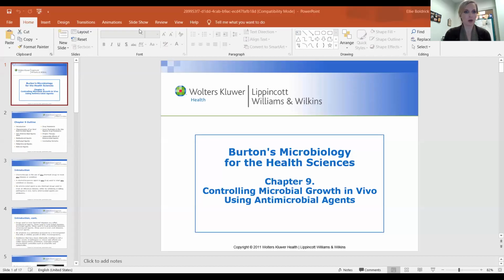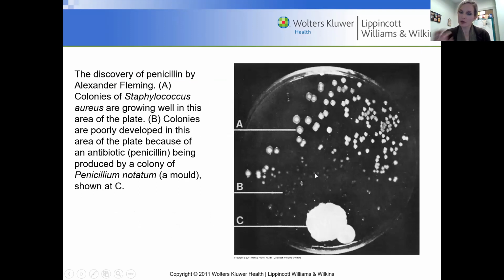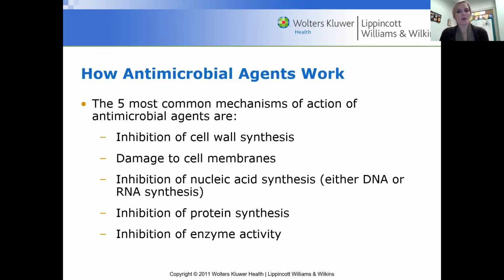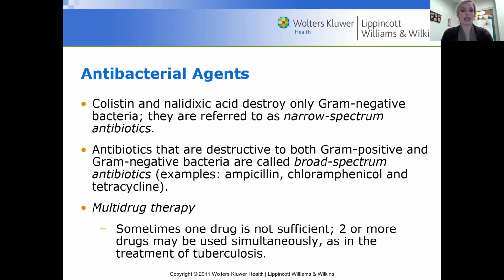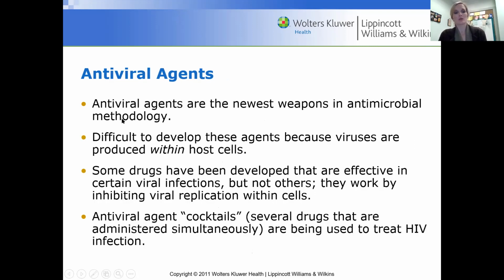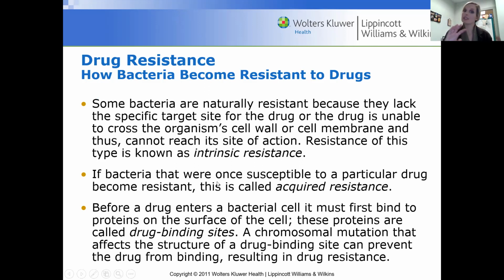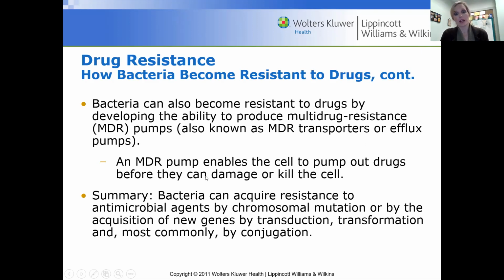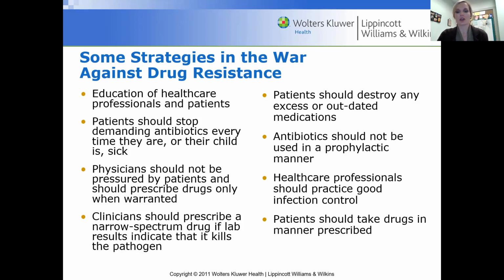Microbiology - Chapter 9 Lecture